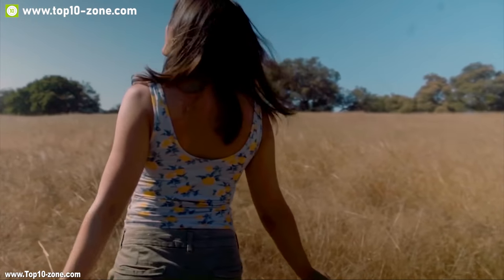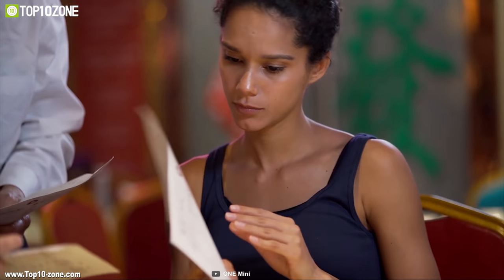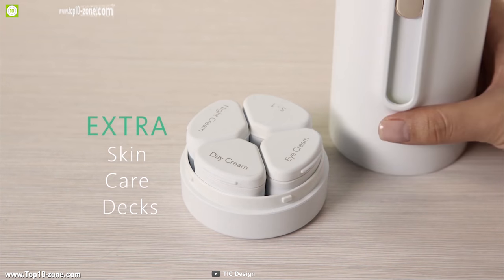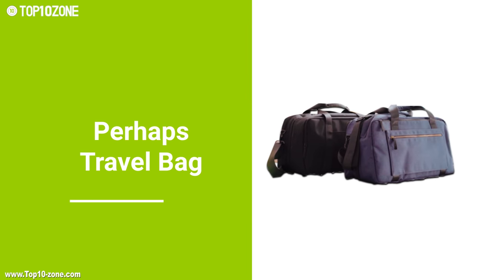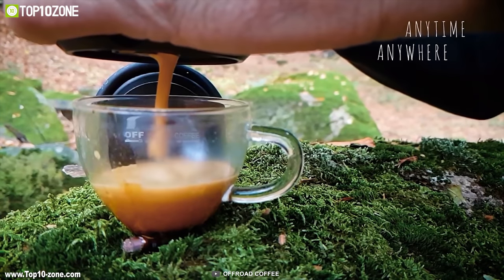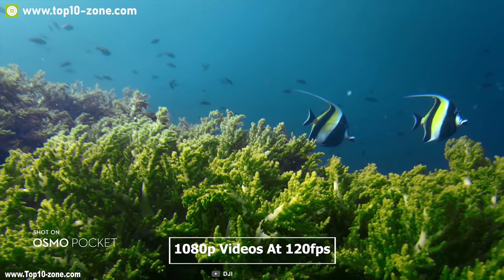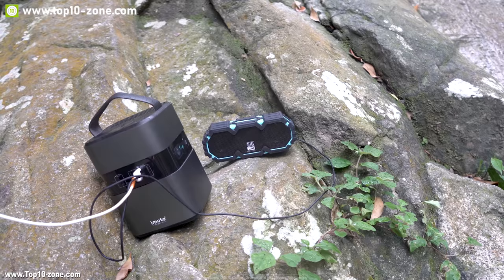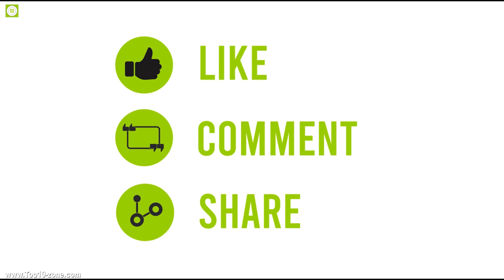Top 10 Awesome Travel Gadgets & Accessories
There are lots of travel gadgets on the market that serves different purposes while traveling. To help you choose the perfect travel gadget for your trip, we’ve listed top 10 Travel gadgets on the market that you must see before going out and buy.

1. Airwheel SE3Mini Travel Suitcase 12:50

3. DJI Osmo Pocket 09:44

4. Skyroam Solis X 08:28

5. Offroad Coffee 07:22

6. Perhaps Travel Bag 06:13

7. V-Tex Shoe 04:59

8. Tic Travel Bottles 03:45

9. One Mini 02:09

10. Nimble Travel Adapter 00:46